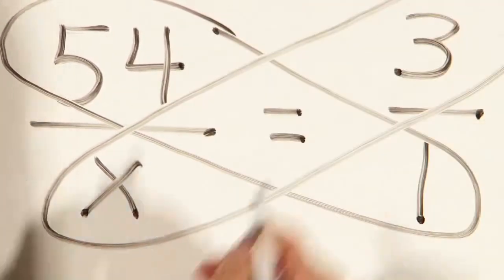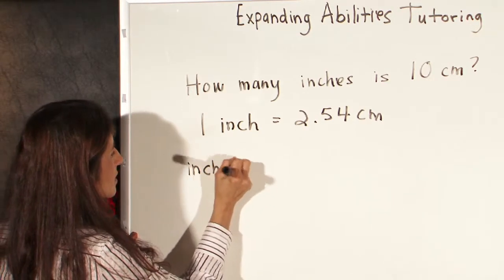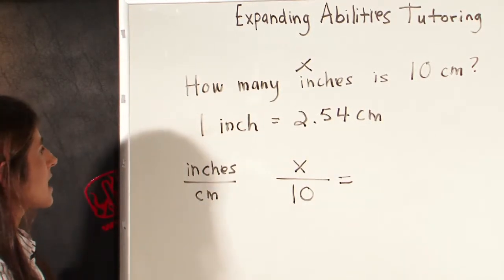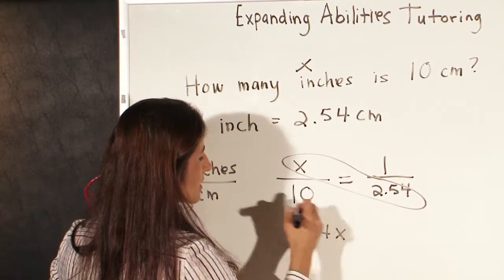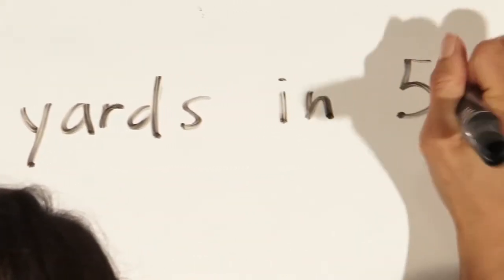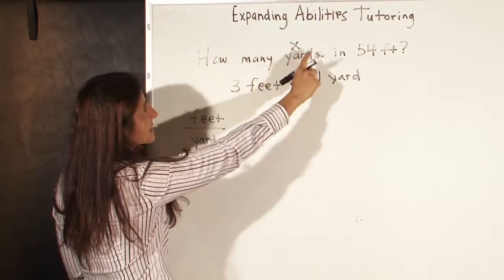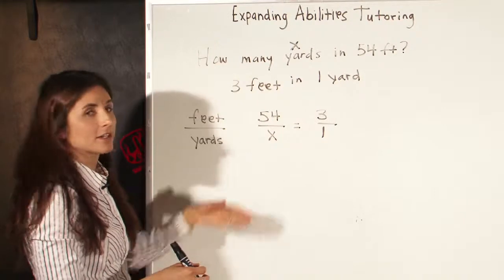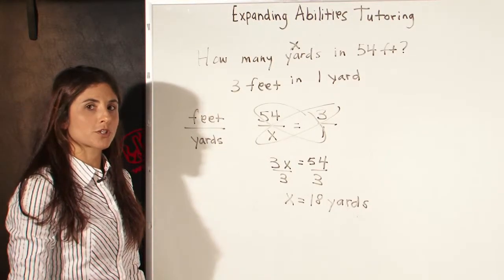Day to Day Uses for Algebra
Day to Day Uses for Algebra. Part of the series: Basic and Pre-Algebra. Just because you're not in a classroom doesn't mean that algebra is now worthless. Learn about day to day uses for algebra with help from an accomplished math tutor in this free video clip.